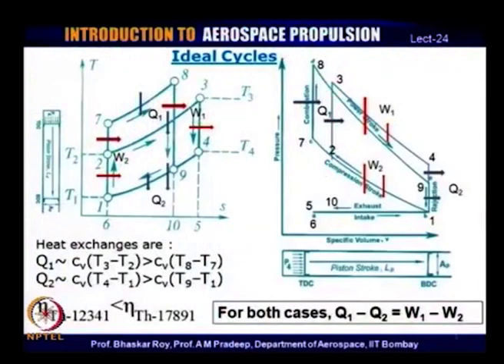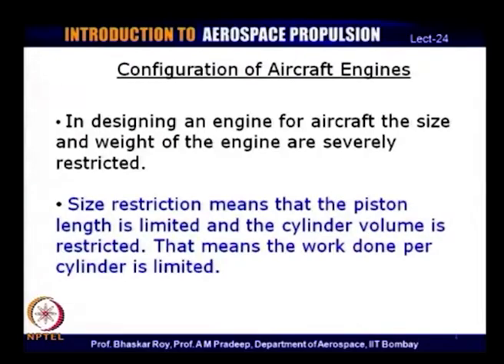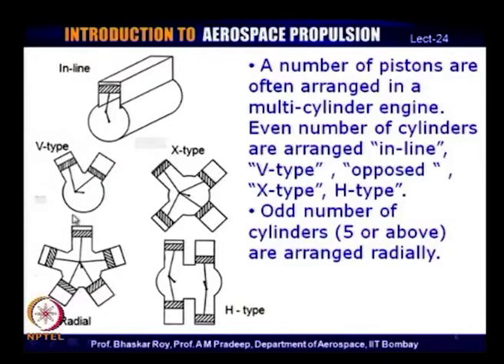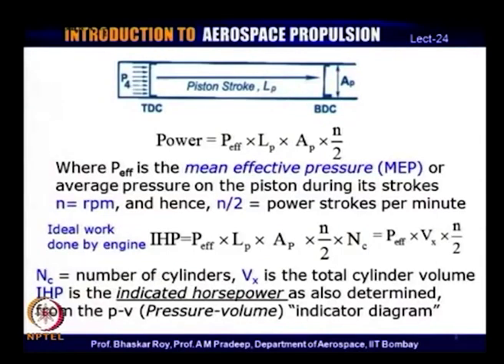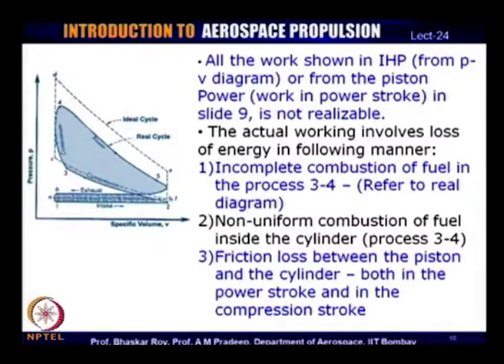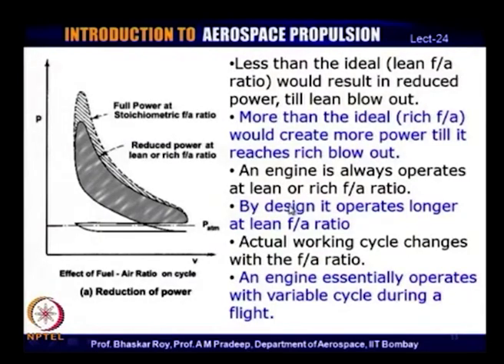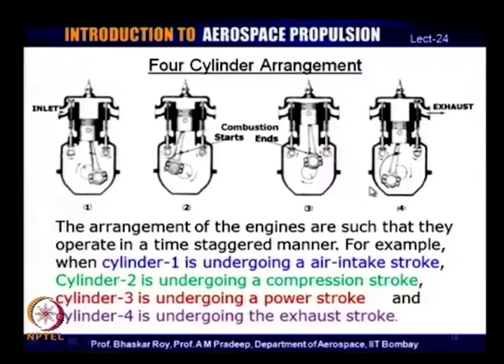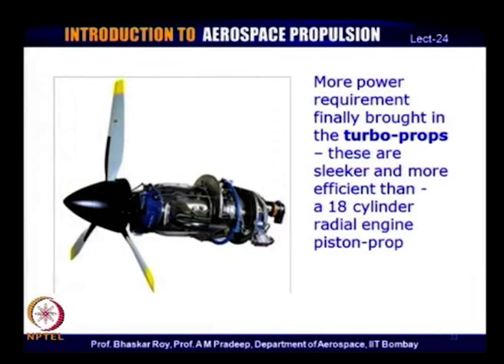Lec24: Decision Trees and Risk Evaluation